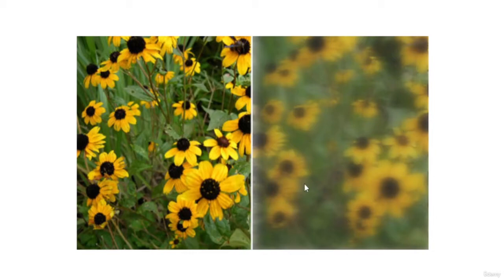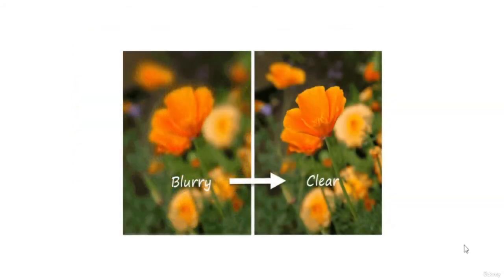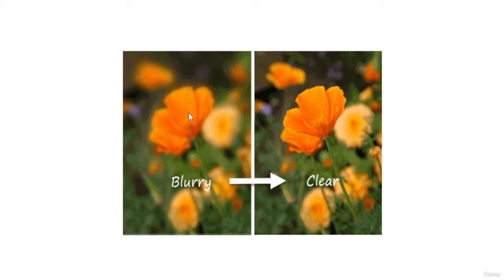Adobe Lightroom Tutorial for Beginners to EXPERT - COLORS DETAIL - CLASS#05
About Video:
In this video i will give you complete detail about colours how to use it,So every one watch complete video..
Thanks

adobe lightroom tutorial,adobe lightroom free,adobe lightroom advanced tutorial,adobe lightroom beginner,adobe lightroom blur effect,adobelightroom editing tutorial,adobe lightroom effects,adobe lightroom for beginner,it's  complete

Lightroom Class#02:
Lightroom Class#03:
Lightroom Class#06:
Lightroom Class#07:
 Adobe Lightroom Complete Course: